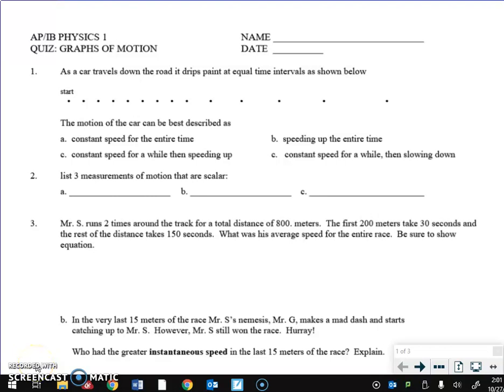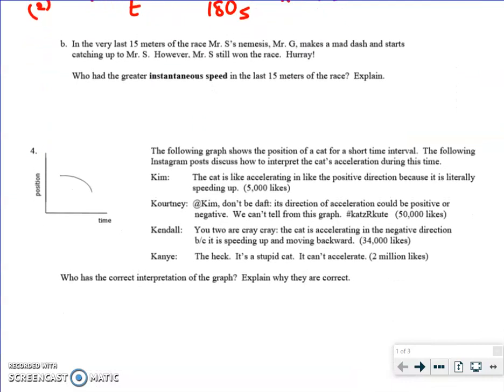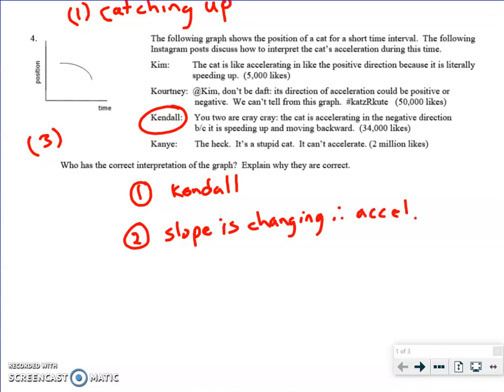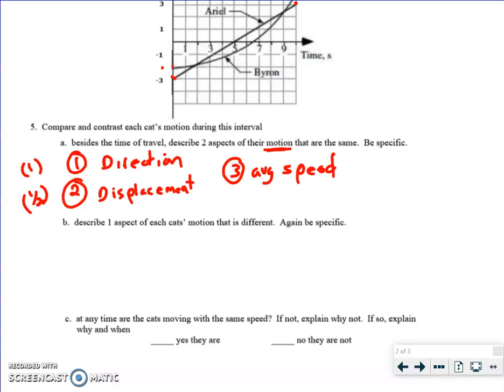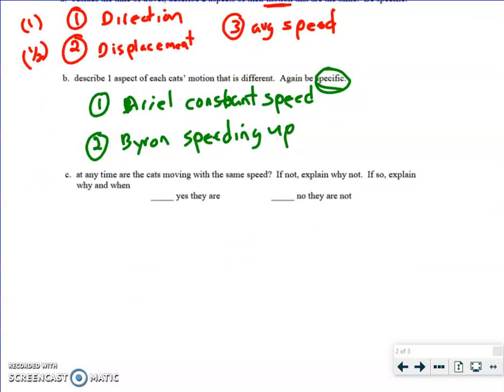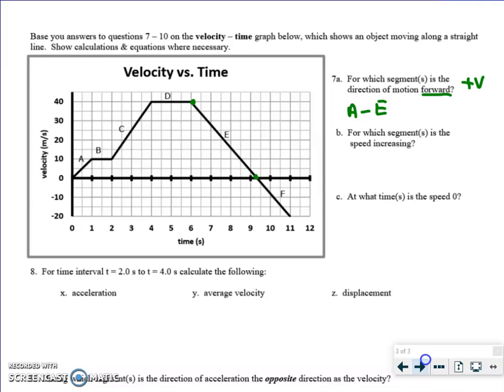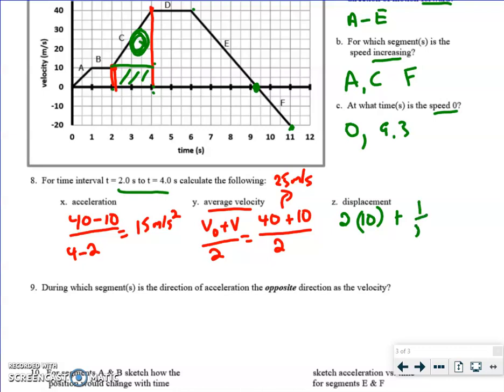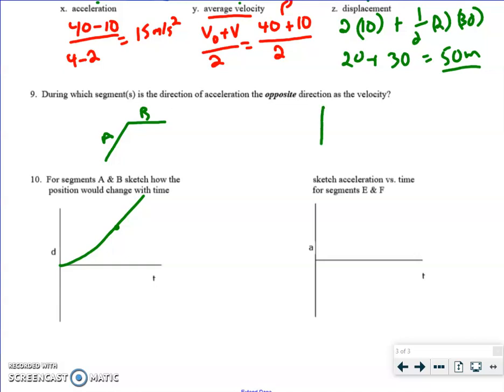motion graph quiz solutions